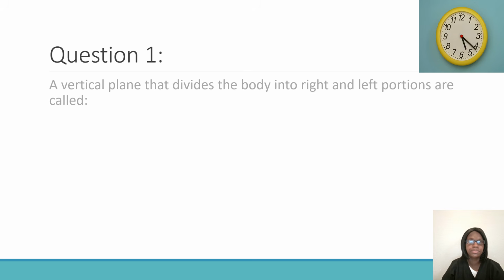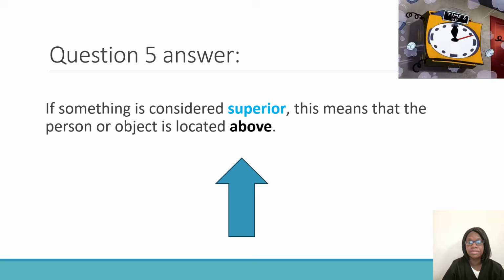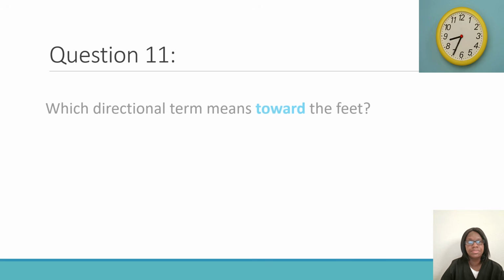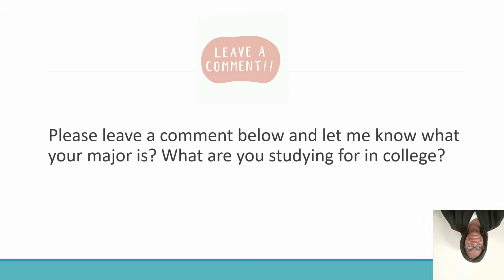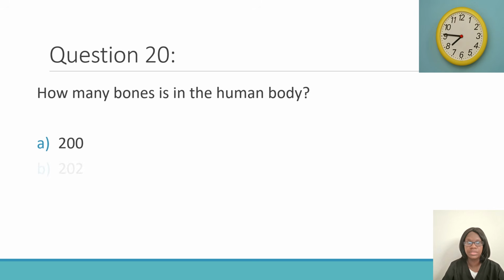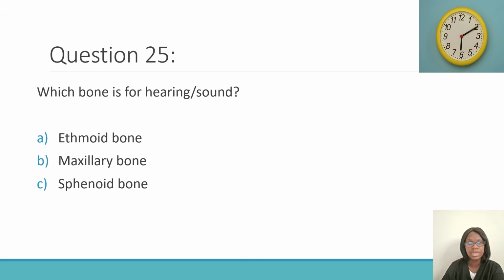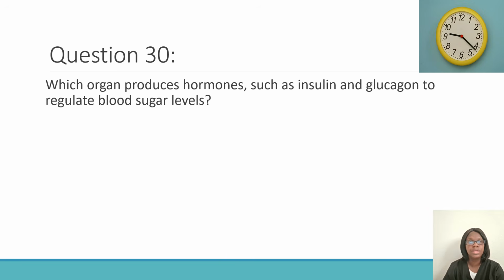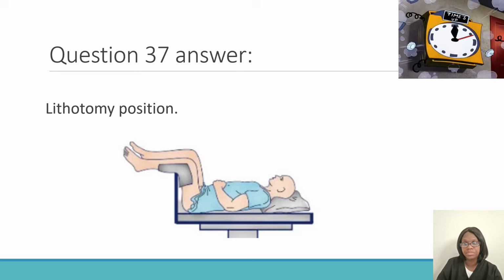30+ Anatomy and Physiology Practice Test Questions and Answers | Bones, Body Organs, Positions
Here are 30+ practice test questions and answers for you to help you pass and understand the material that will be taught to you in your anatomy and physiology classes. I work in Radiology, and I took A&P 1 and A&P 2 for my major.

Good luck!

Once again, my apologies for my screen/picture jumping a lot through transitions.

Timestamp:
00:00 - Intro
00:16 - Anatomic Positions and Planes
07:47 - Please like, share, and subscribe
11:21 - What is your major?
12:20 - Quadrants and Organs
15:08 - Bones
19:30 - Organs in the body
23:13 - Anatomical Positions
26:25 - Outro